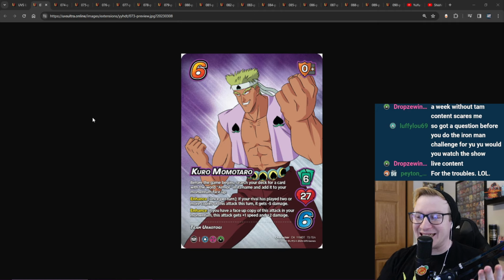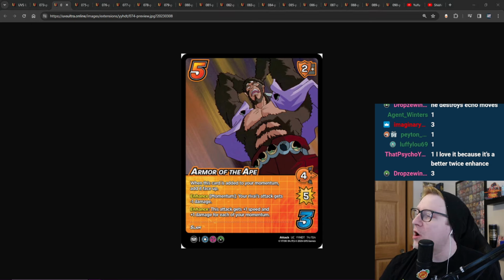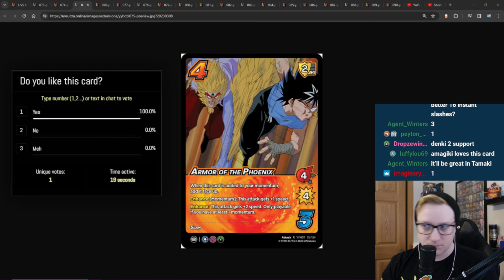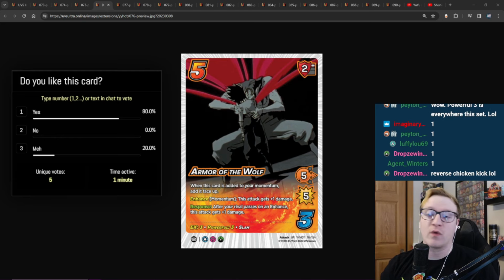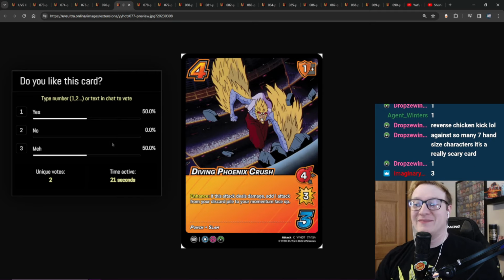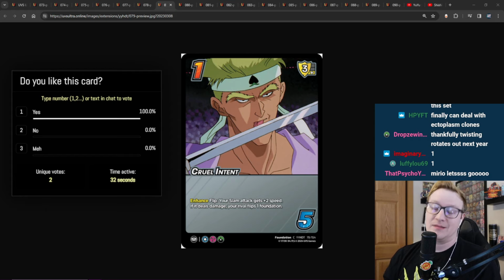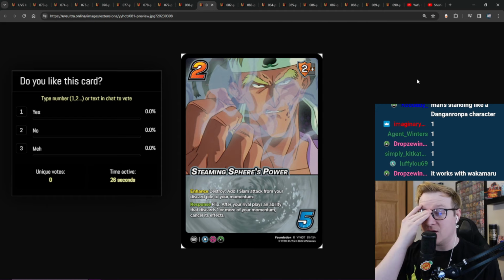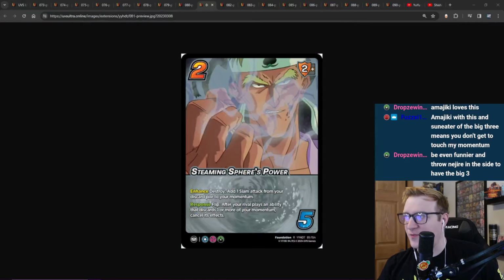First Look at Kuro Momotaro!!! | Yu Yu Hakusho CCG | UniVersus